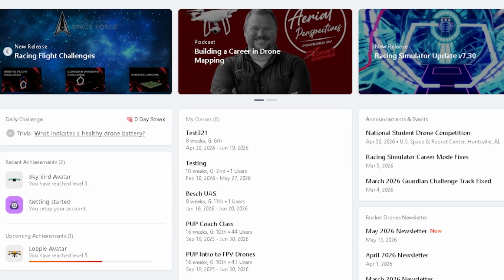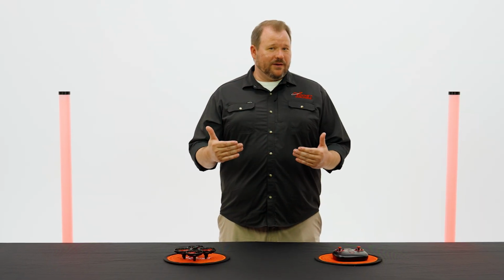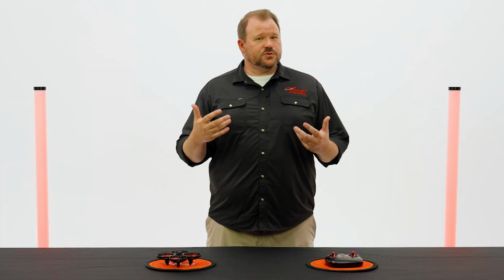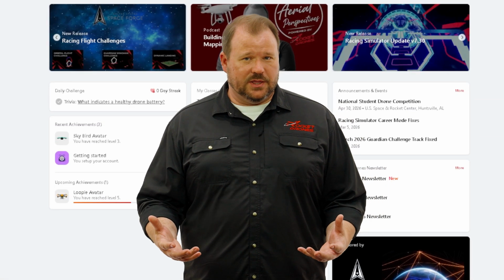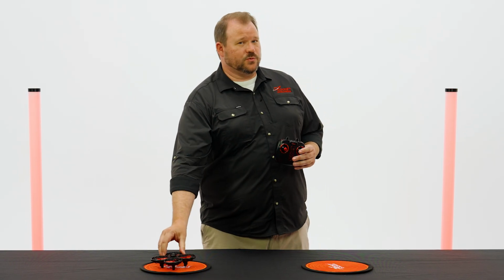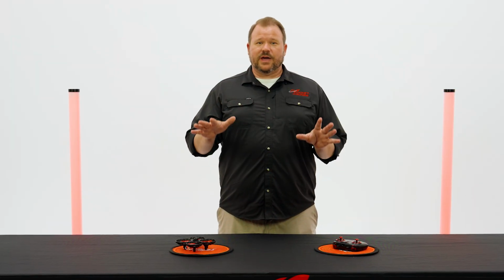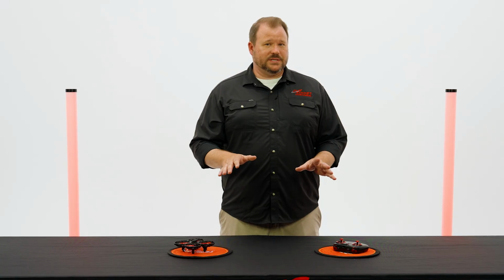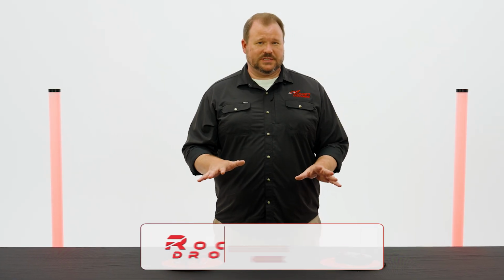Getting Started with Rocket Drones | Portal, Simulators & Classroom Drones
🚀 Welcome to Rocket Drones!

In this video, we’ll walk you through the Rocket Drones Portal and show you how to get started with your school’s drone program. Inside the portal, you’ll find everything needed to successfully launch and manage your program, including curriculum access, simulator training, flight activities, competitions, guides, resources, and more.

We’ll also cover how students can begin flying using either our foundational classroom drones or our web-based drone simulators designed to build confidence and real piloting skills before advancing further.

Your Rocket Drones program also includes unlimited virtual onboarding and support sessions. Whether you’re adding a new teacher, starting a new class, or simply need help getting setup, our team is here to support you every step of the way.

Portal Features Include:
• Drone simulators & flight training
• Curriculum & classroom resources
• Student flight tracking & progress
• Competitions & leaderboards
• Teacher onboarding & support
• Classroom drone activities
• Videos, guides, and tutorials

We’re excited to help your students begin their drone education journey!